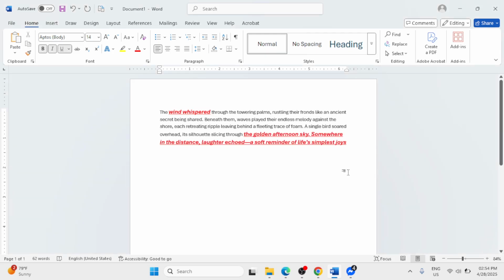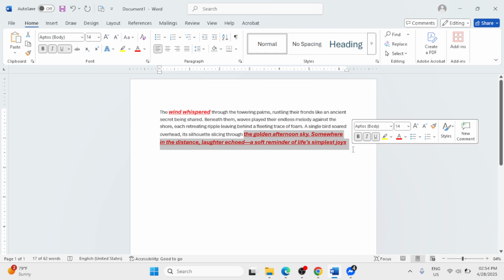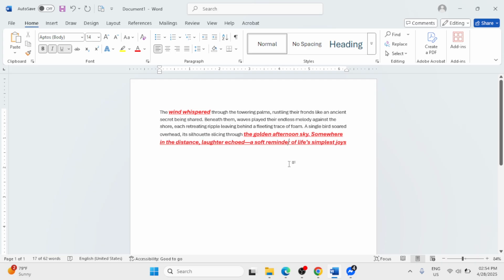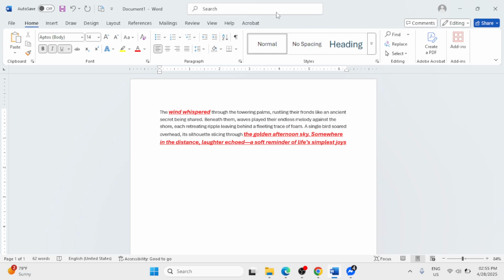How To Select All Text With Similar Formatting In Microsoft Word [EASY]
Learn how to easily select all text with similar formatting in Microsoft Word.
This quick tutorial shows you how to highlight text with the same font, size, and style.
Perfect for editing and adjusting multiple sections of your document quickly!
Select all similarly formatted text in just a few simple steps in Word!